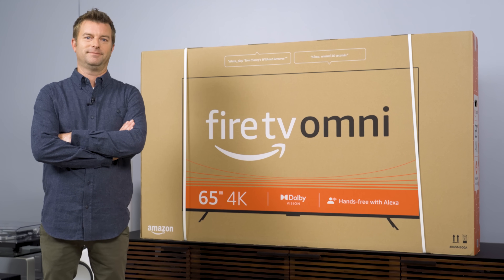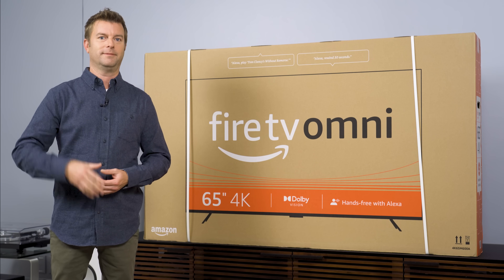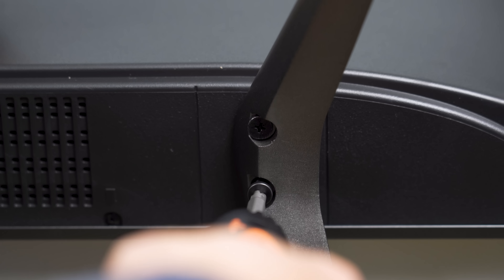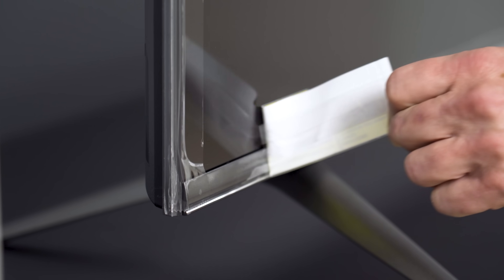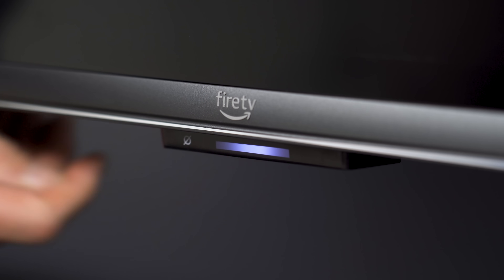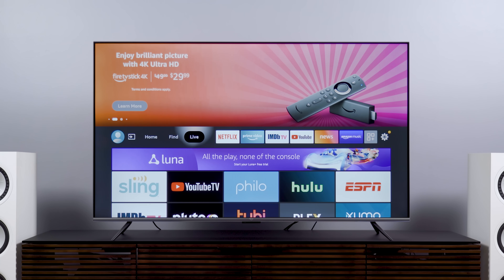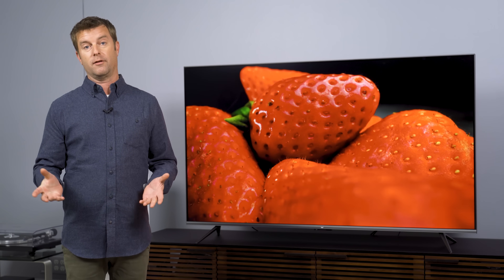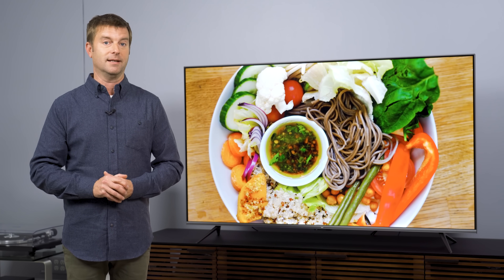Amazon Fire TV Omni | Unboxing, Setup, Impressions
Amazon finally makes its own TVs now -- sort of. The e-tailer now has two series of TVs for sale at Amazon and Best Buy, the 4-series and the Omni. As the more performance-oriented of the two, the Omni is meant to offer premium picture quality and Amazon's typically unbeatable price. We start digging into where this TV sits among the likes of TCL, Hisense, and Vizio.

00:00 Intro
01:28 Unboxing
01:57 Stand/Leg Assembly
02:16 Back of the TV/Ports/Connections
03:13 Plastic Removal
03:25 TV Setup
05:51 First Impressions